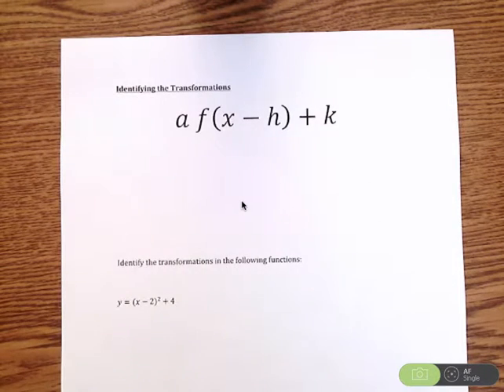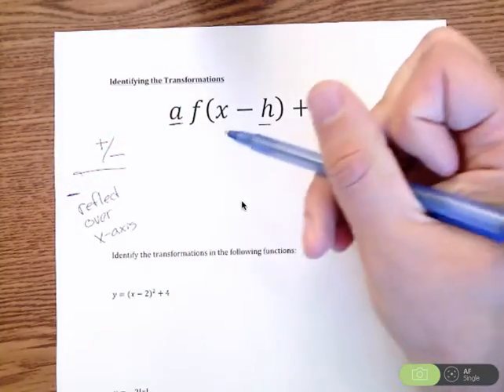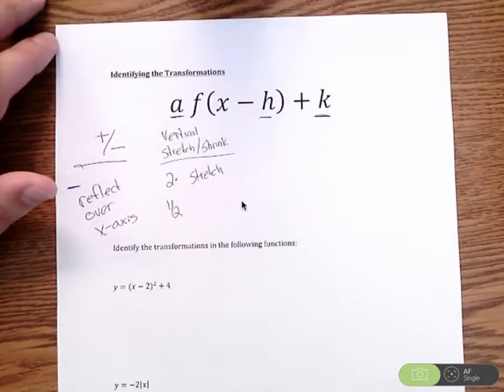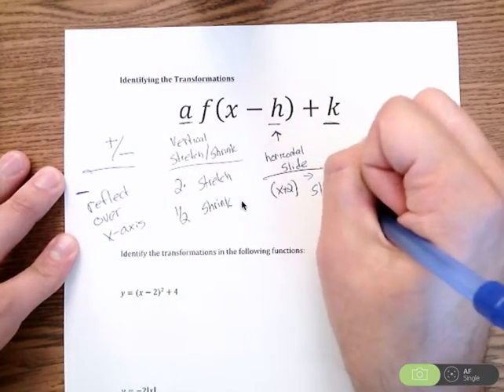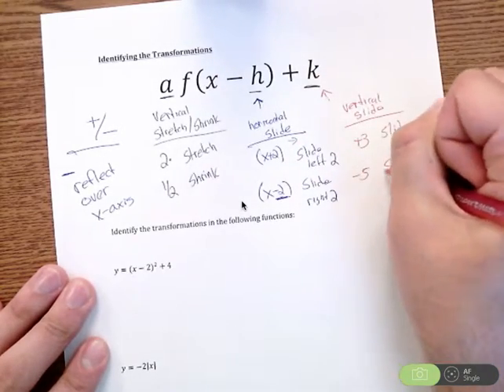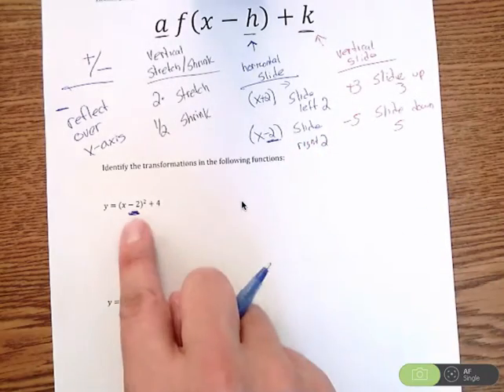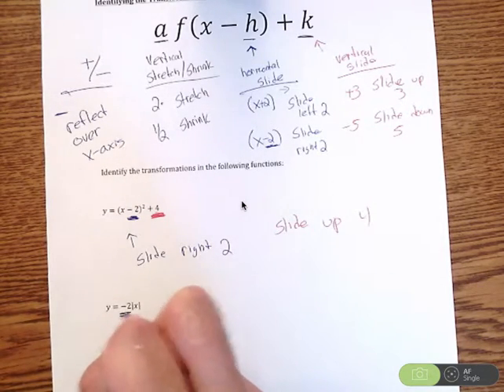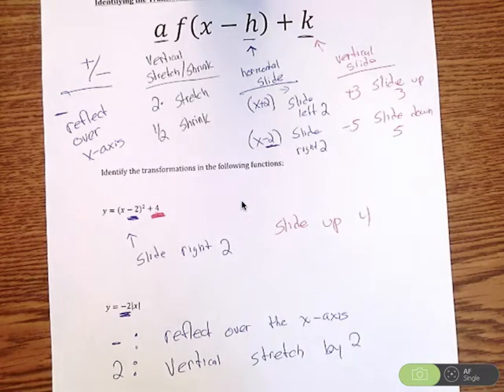Transformation Basics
The basic of transformation on algebraic functions.